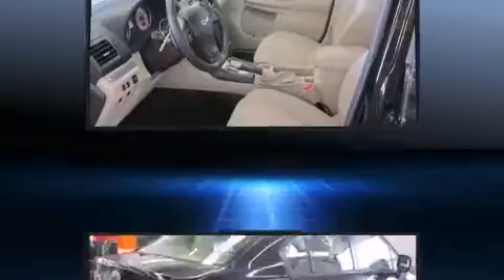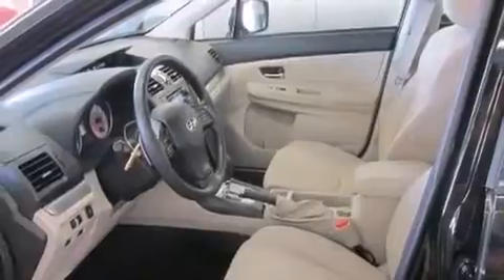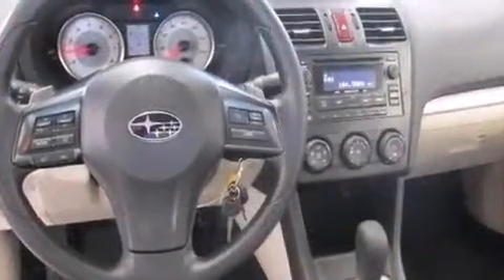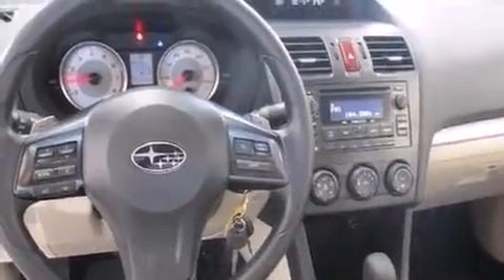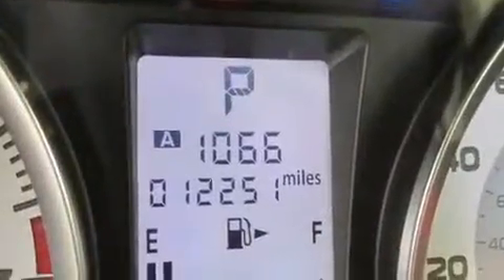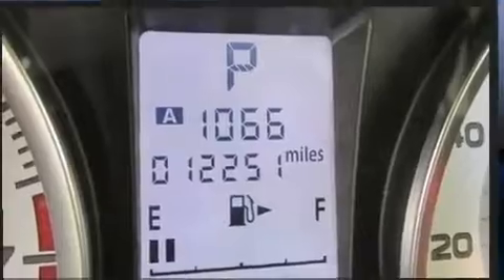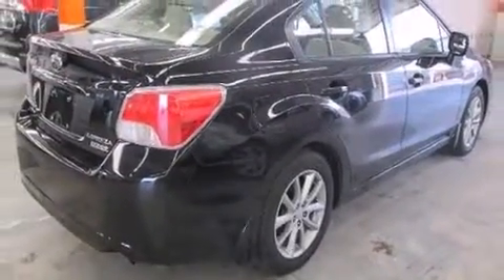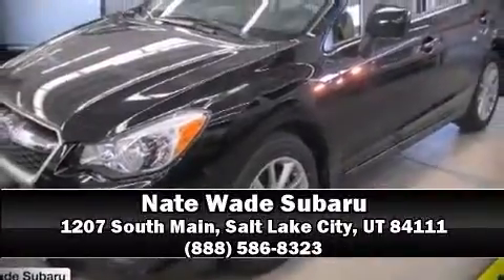2013 Subaru Impreza Sedan in Salt Lake City, UT 84111 - NATE WADE SUBARU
Step into the 2013 Subaru Impreza. Smooth gearshifts are achieved thanks to the 2 liter 4 cylinder engine, and all wheel drive keeps this model firmly attached to the road surface. Subaru paid particular attention to efficiency and practicality with the following features: 1-touch window functionality, variably intermittent wipers, adjustable headrests in all seating positions, tilt and telescoping steering wheel, power door mirrors, cruise control, and more. Subaru ensures the safety and security of its passengers with equipment such as: head curtain airbags, front SIDE impact airbags, traction control, brake assist, a panic alarm, and 4 wheel disc brakes with ABS. With electronic stability control supplementing mechanical systems, you'll maintain precise command of the roadway. We'd also be happy to help you arrange financing for your vehicle. Come on in and take a test drive!